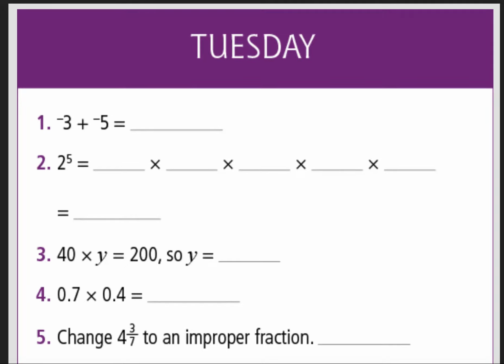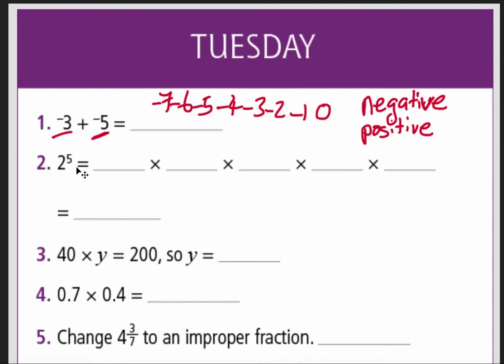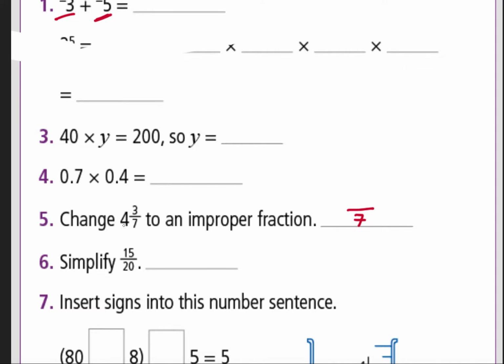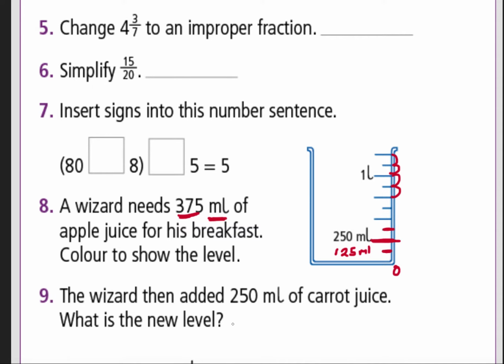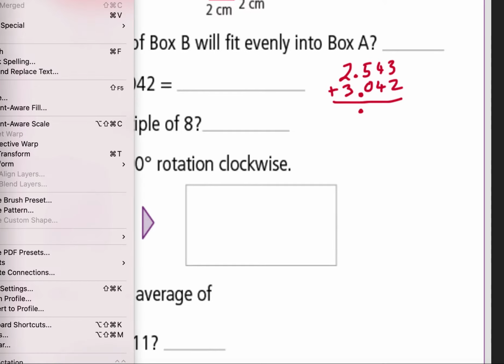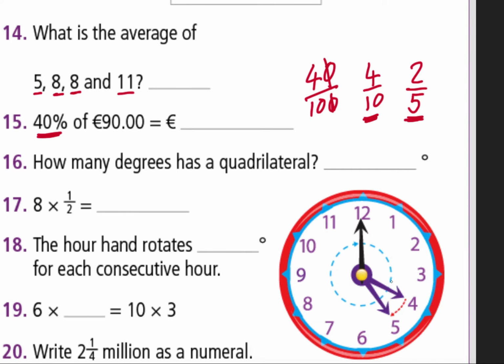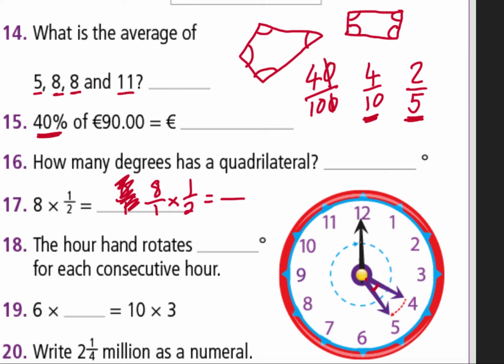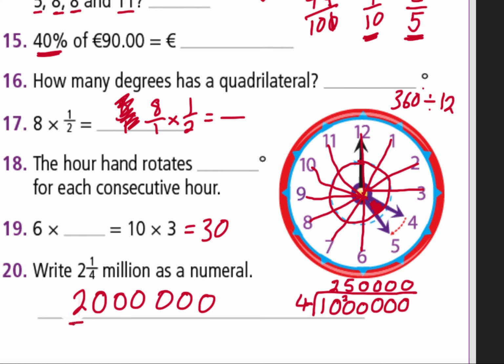Week 21 Maths Tuesday